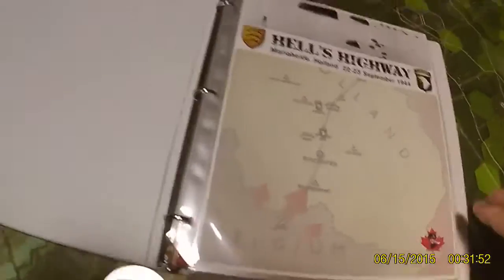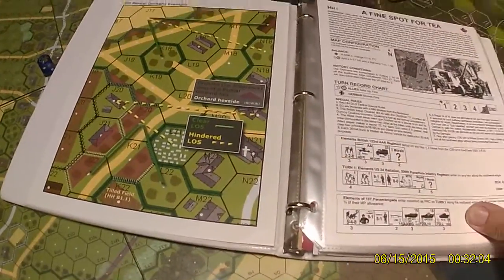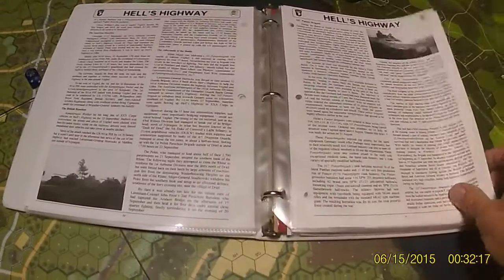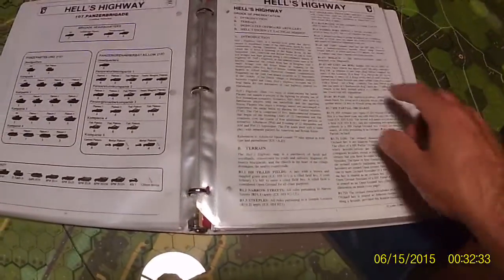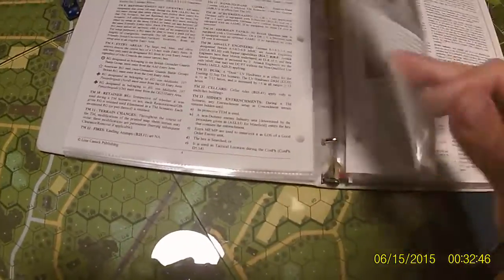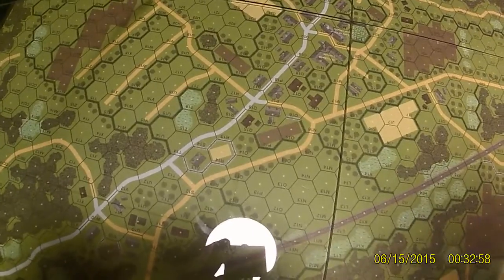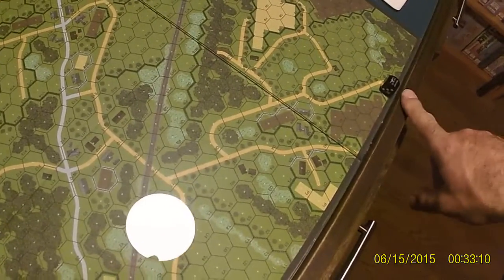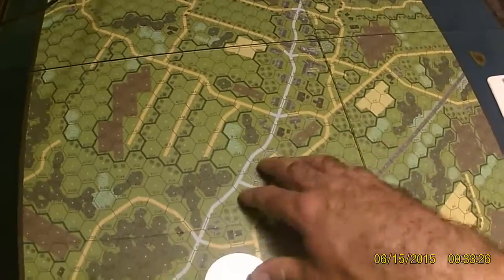HellsHighwaySetUp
ASL Hell's Highway Campaign Game Set-up.